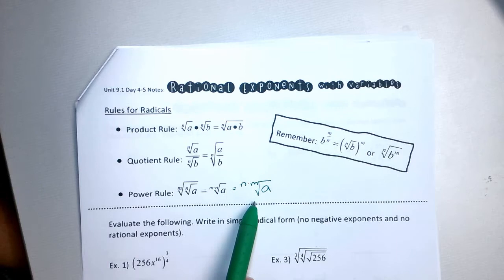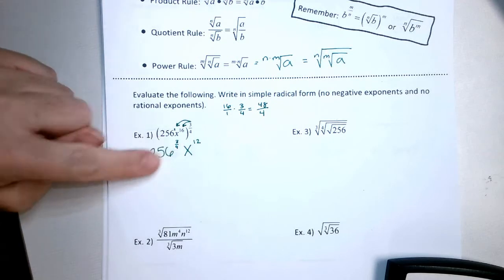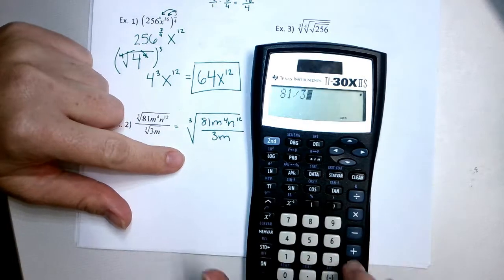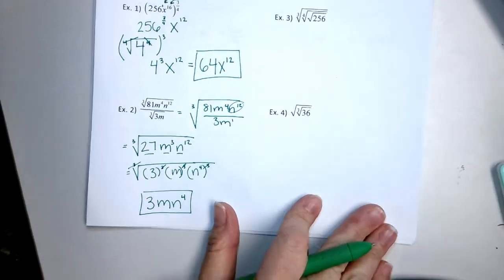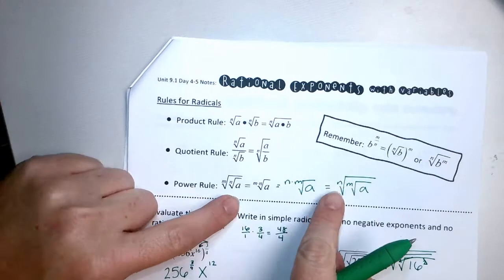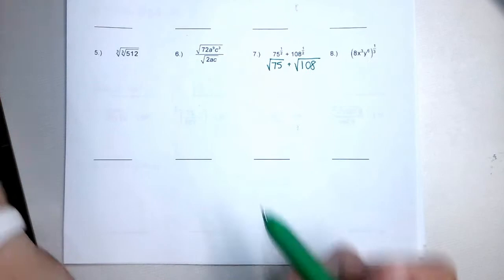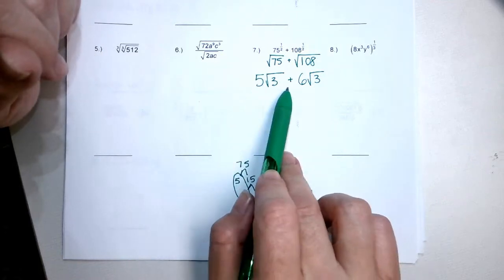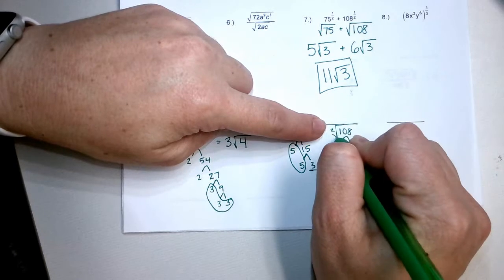AA - Unit 9.1 Day 4-5 Rational Exponents with Variables